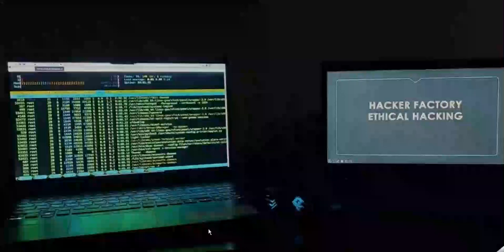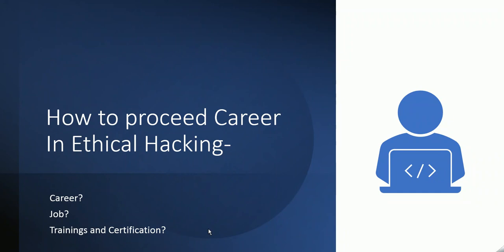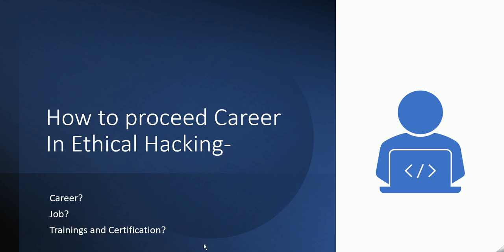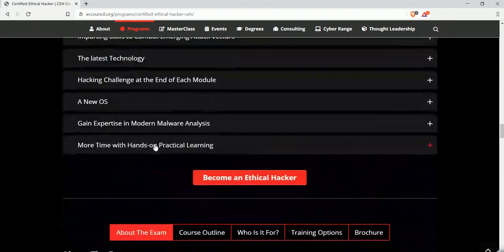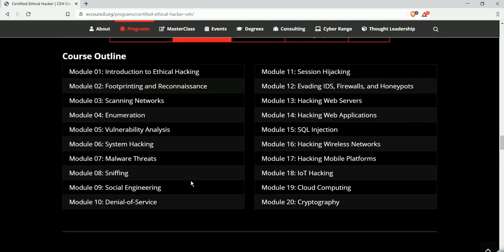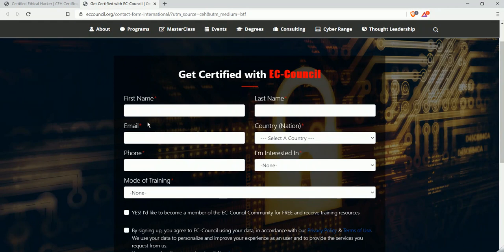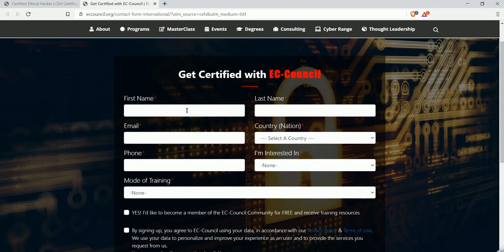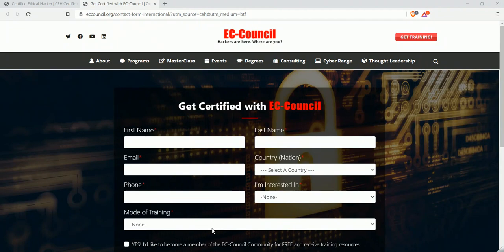How to start career in ethical hacking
How to become an ethical hacker or how to start career in ethical hacking.